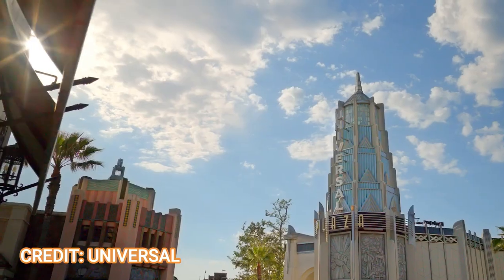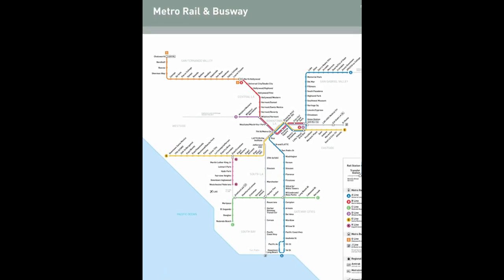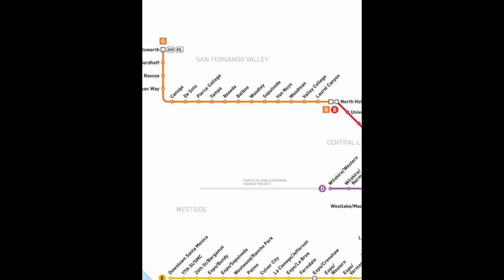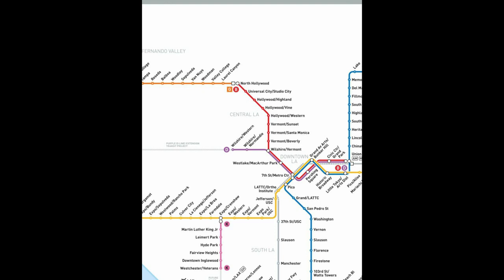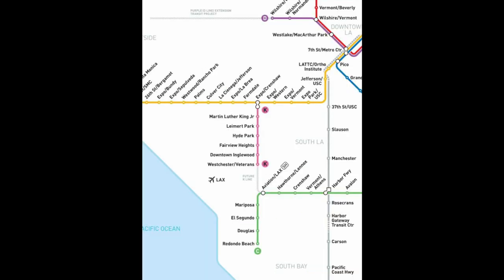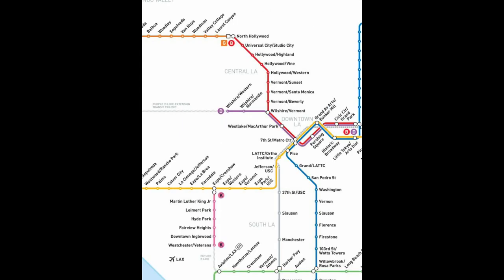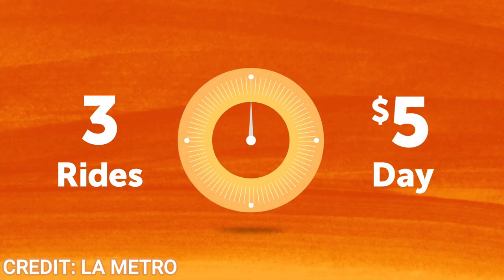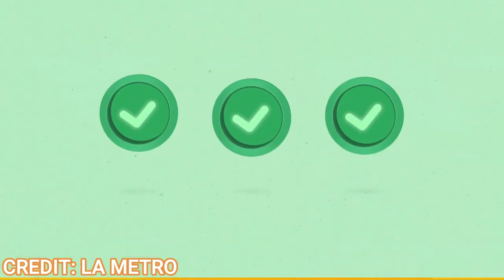How To Take The Train Between Disneyland & Universal Studios Hollywood!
universalstudioshollywood is a very transit friendly theme park compared to other parks in Southern California! Here's how to save time in traffic and save money on your next trip to Universal Studios Hollywood!

Twitte/X: @ParkWizard1